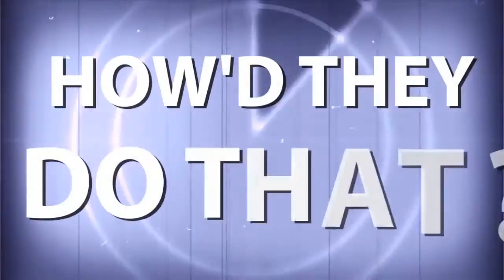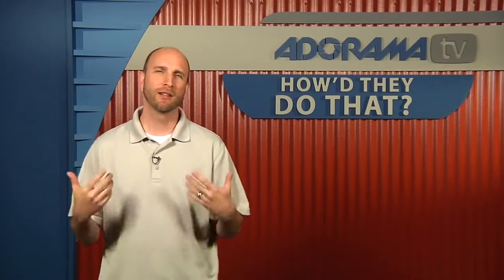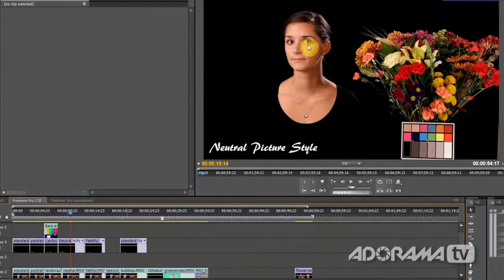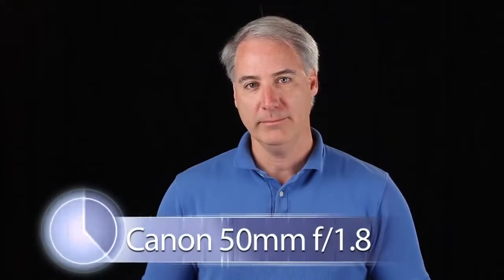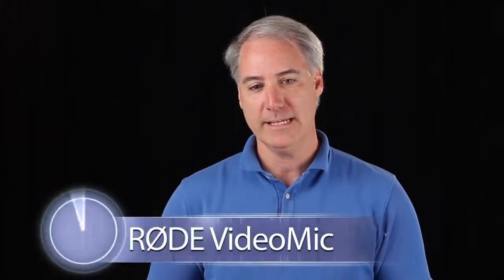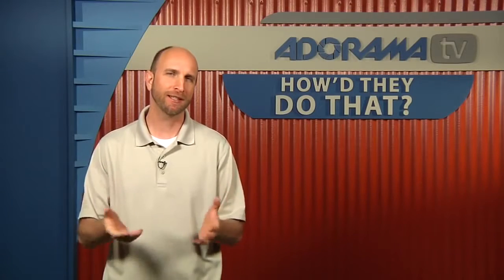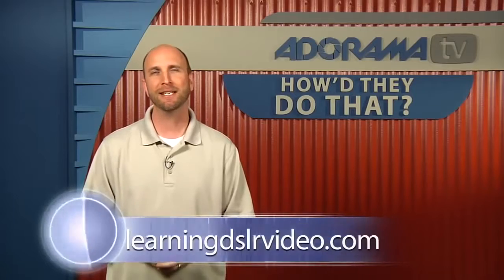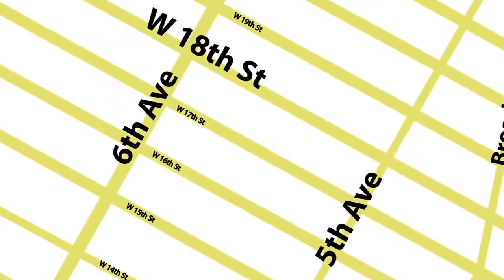Amateur Videographer, Dave Dugdale - How'd They Do That